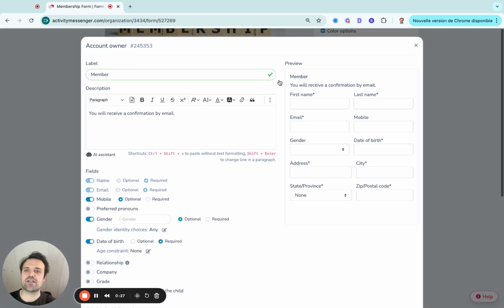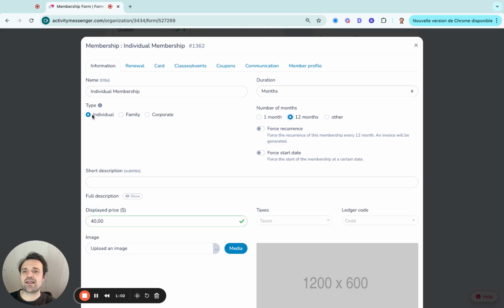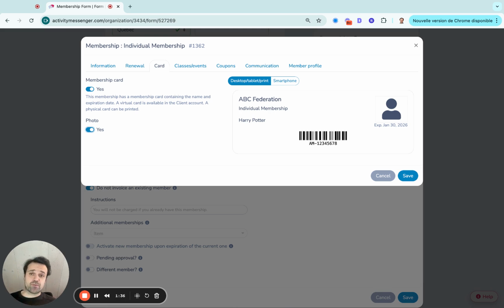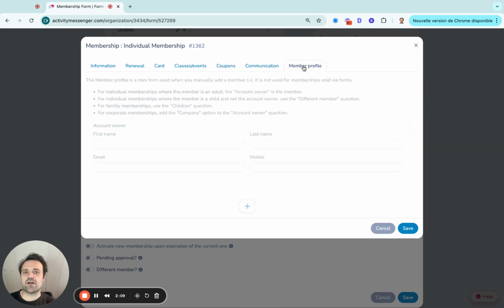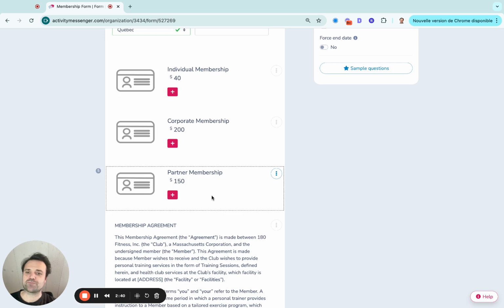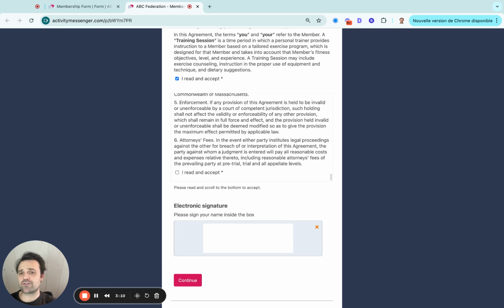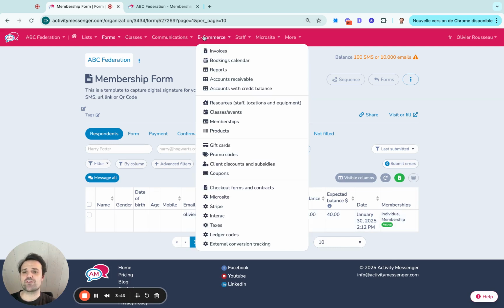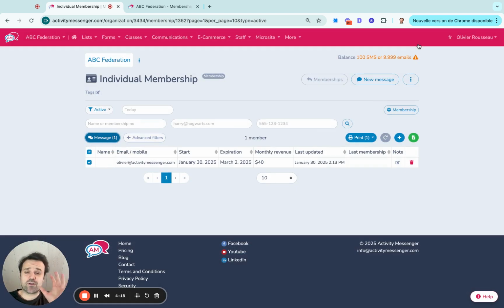Create a Membership Registration and Agreement Form (with online payment options)